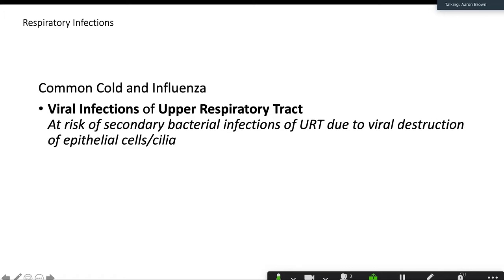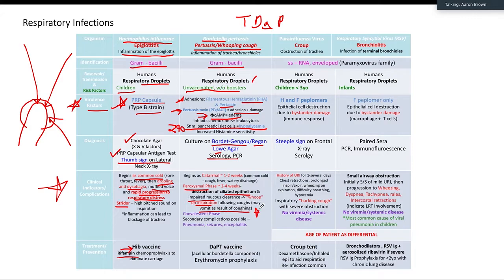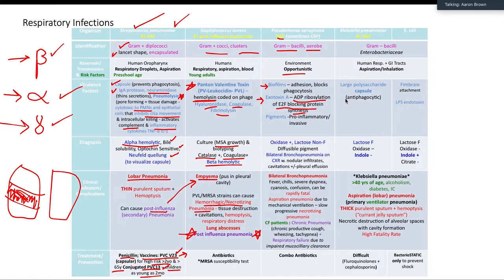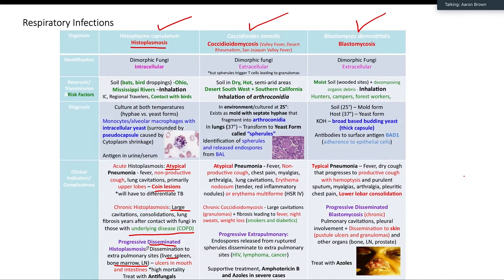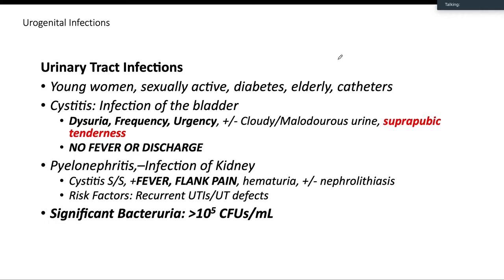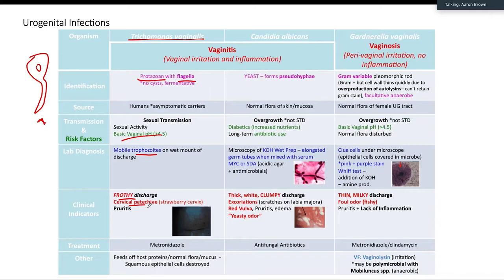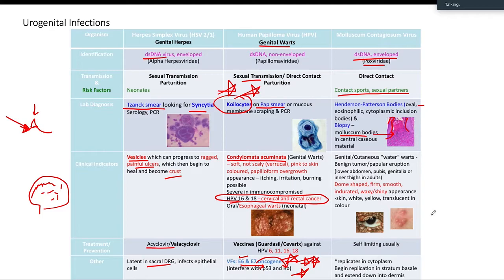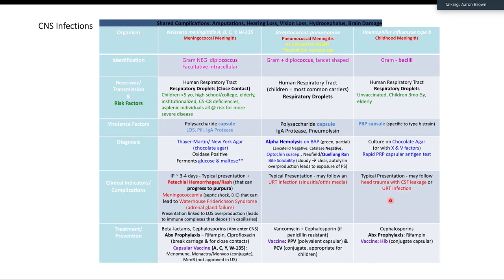Micro for USMLE Step 1 - Lecture 1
Here we discuss infections of the respiratory system and urogenital tract, if you're interested in 1-on-1 tutoring or just good ol' studying advice, schedule a free 30 minute session with me!

Looking forward to meeting you :)